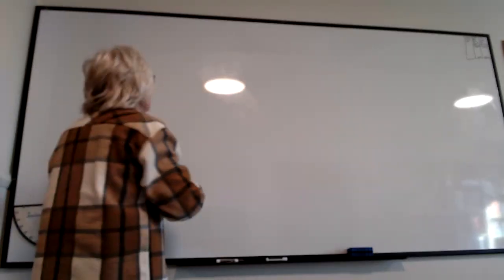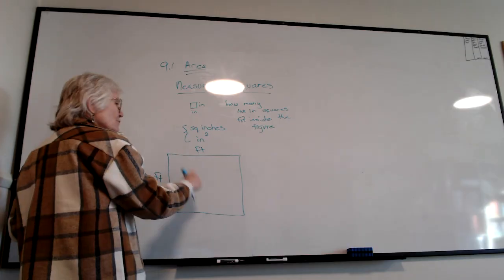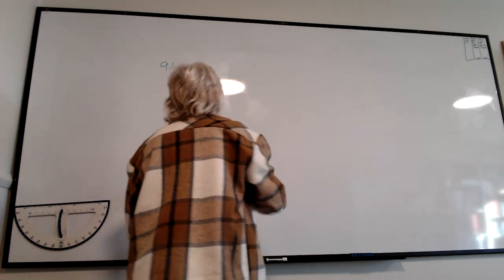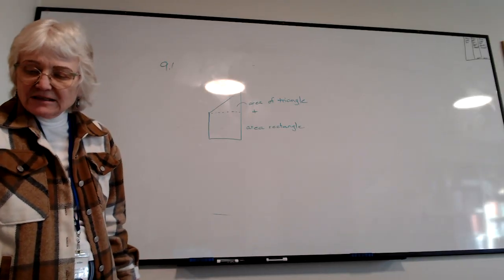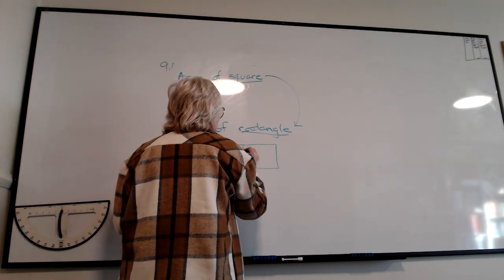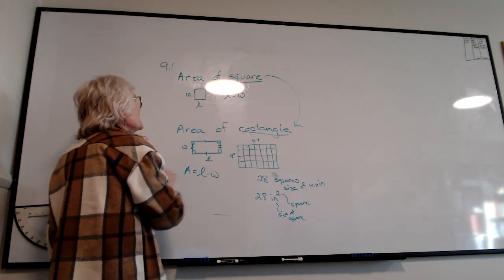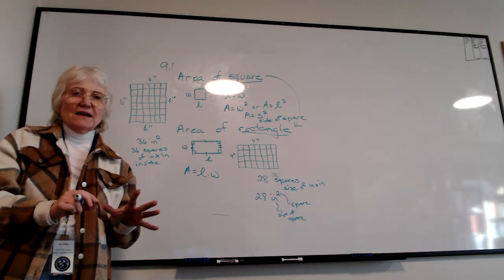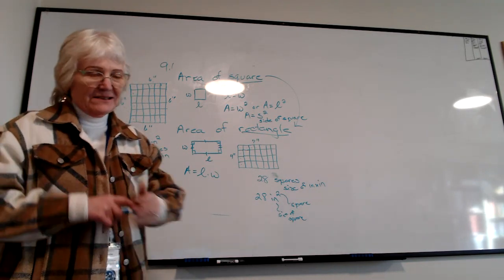Geometry Section 9.1 -9.2 Video January 21, 2025 2:45 PM